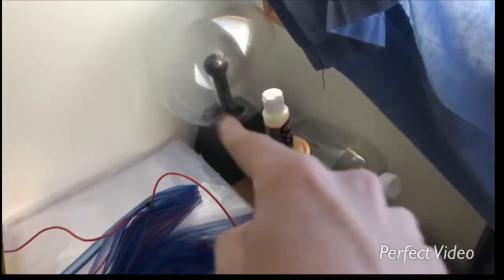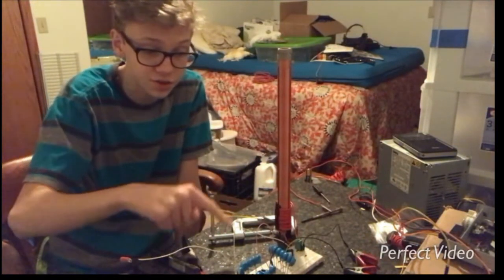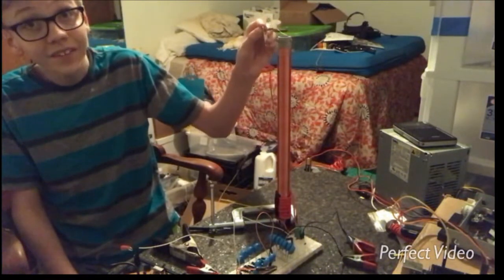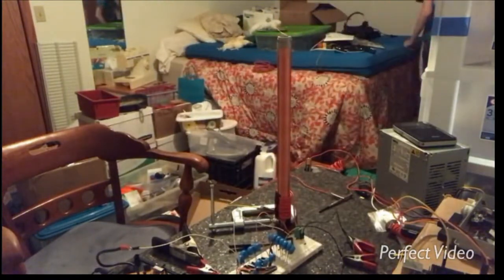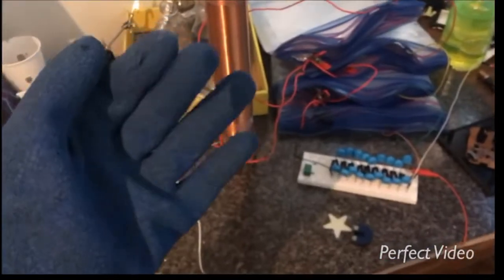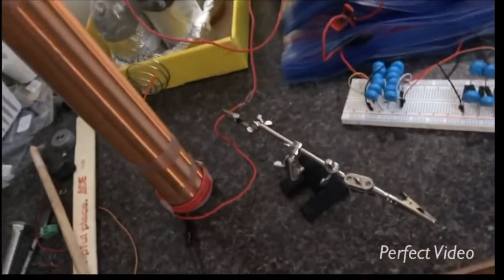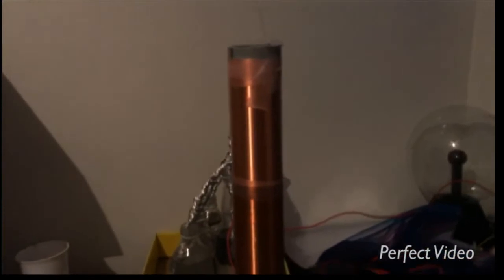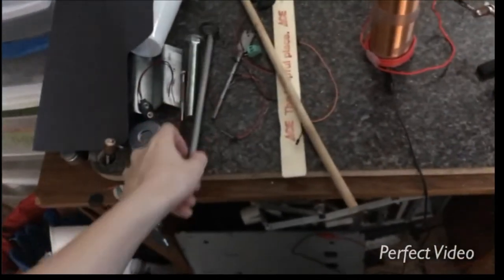My bigger spark gap Tesla Coil prototype!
Finally, this video is here. it took way too long but I've explained that in the description of another video. This Tesla Coil is basically something that's actually worked well, considering how amateur I am, and how overly complicated the power source is. now that I've finished building a sort of prototype for it, hopefully this summer I will build a full fledged Tesla coil, powered by a ZVS driver and a flyback, having a better spark gap, and even a rotary spark gap. It's probably not going to be that insane, but it will be a lot bigger than this one. slow progress is already being made, my friend is winding a 1 1/2 inch diameter, two foot tall coil, he has given me a flyback transformer, (although I'll probably buy a ZVS driver off amazon), among other things. so enjoy this video, and upcoming videos, (that I will hopefully post Saturdays every other week) and other stuff.